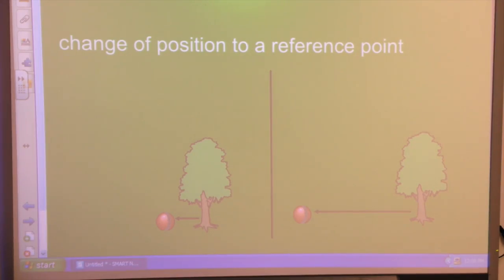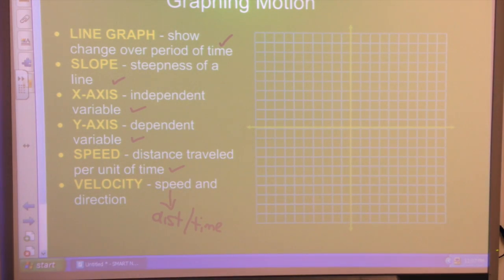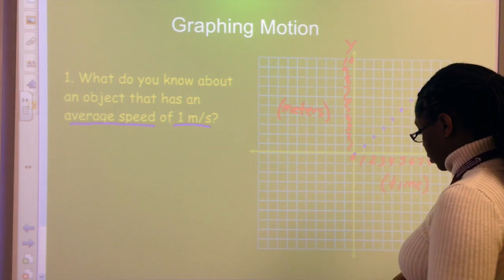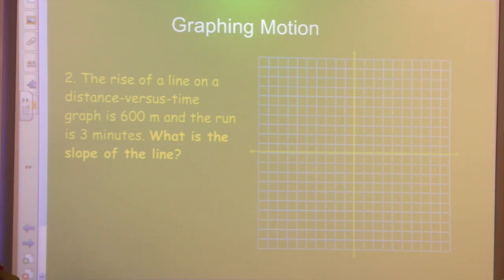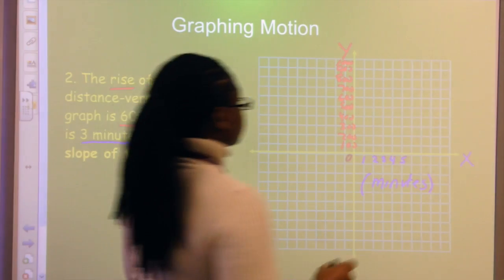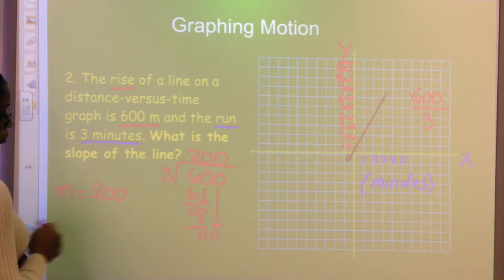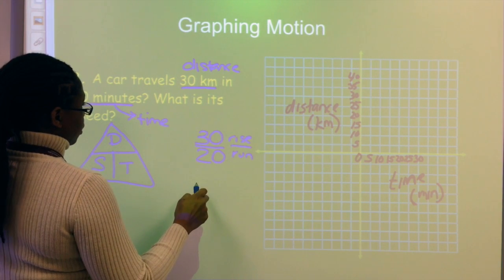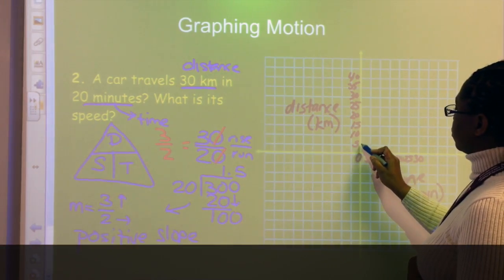Motion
Motion Introduction